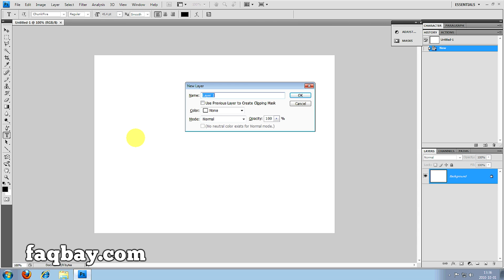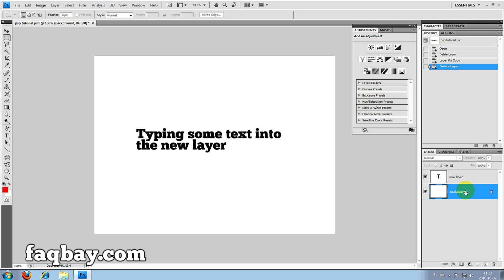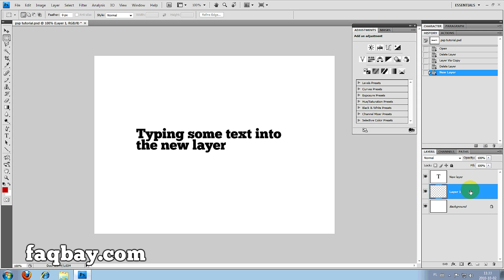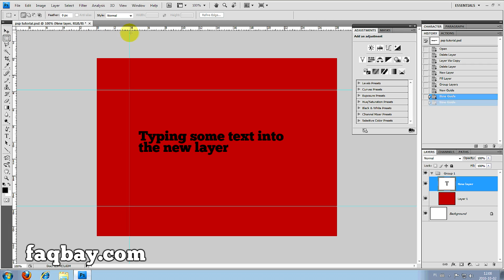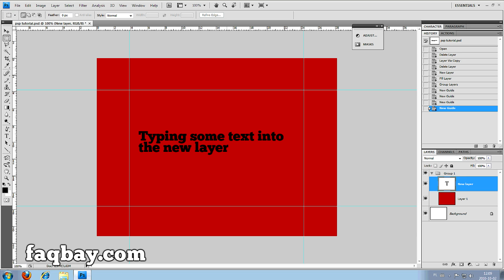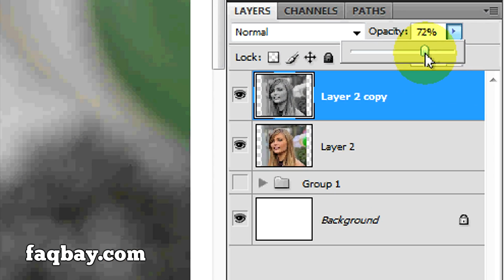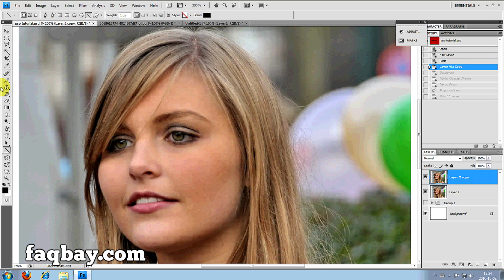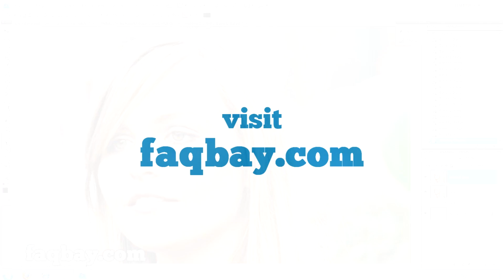Secret Photoshop Keyboard Shortcuts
In this Secret Photoshop Keyboard Shortcuts tutorial you will learn shortcuts, that will allow you to work faster and more efficient with any of your projects.